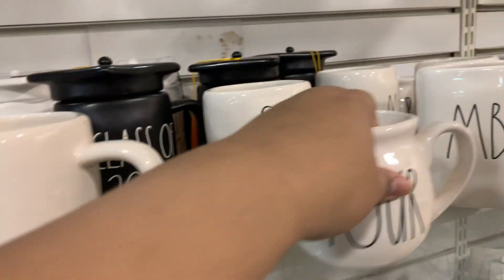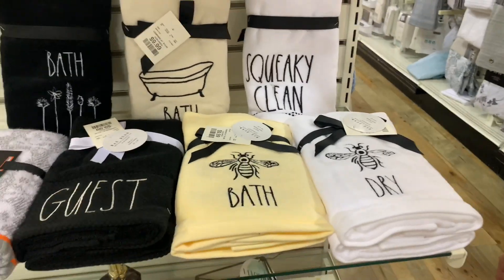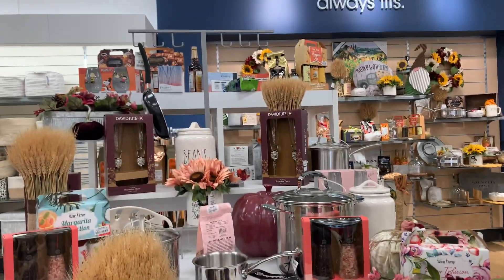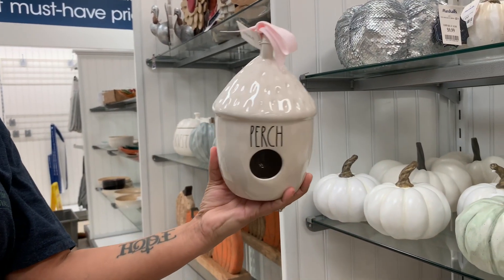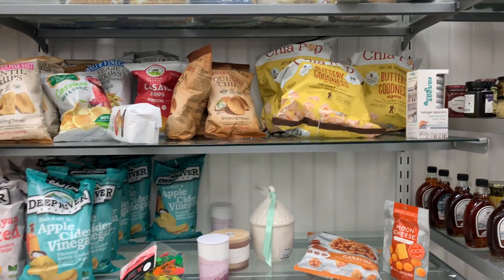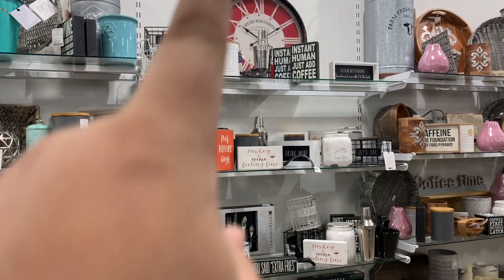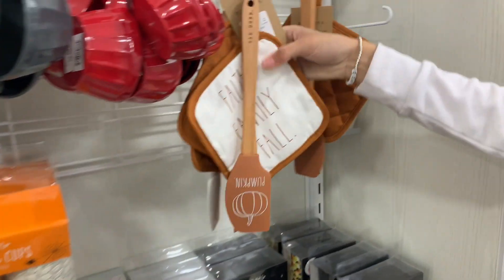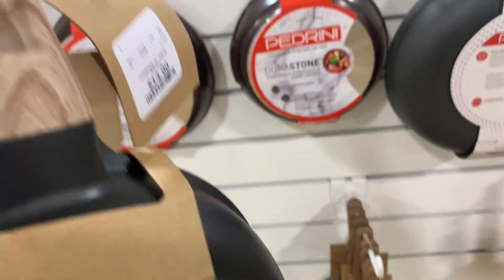Short Rae Dunn Hunt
Hello Everyone,
So this week we didn’t find much! But Sophie is back!! So happy to have my Dunn Buddy back! Hope you all are having better luck then us.